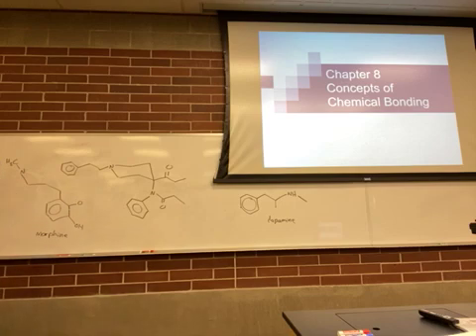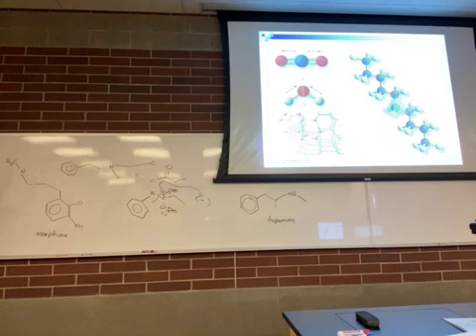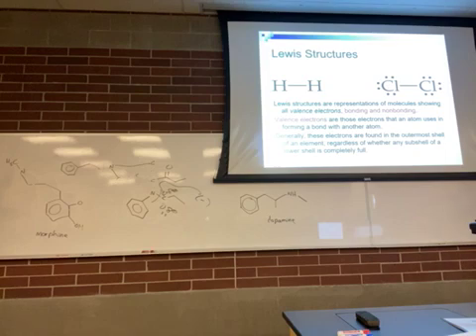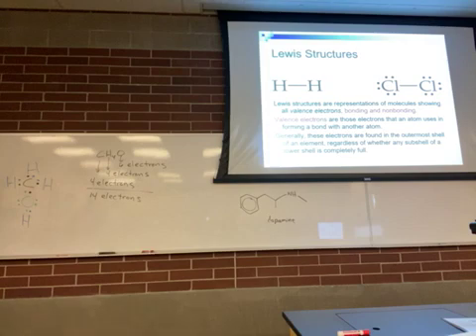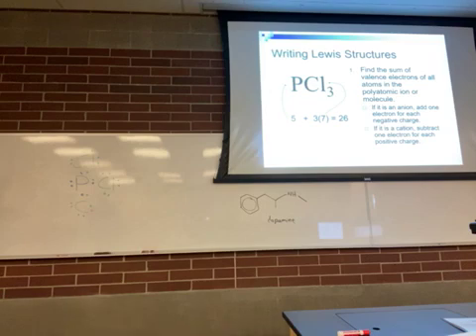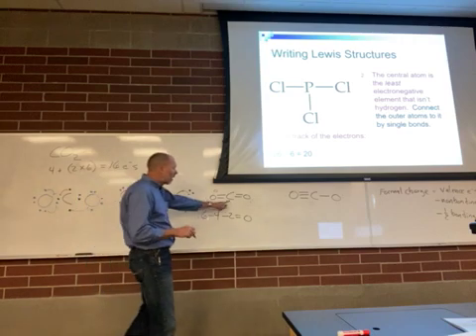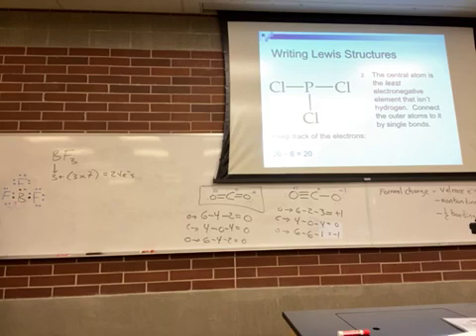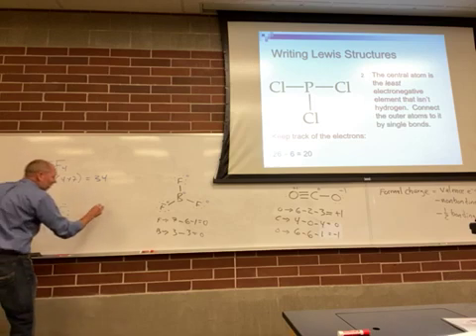CHEM2210 - Nov 8